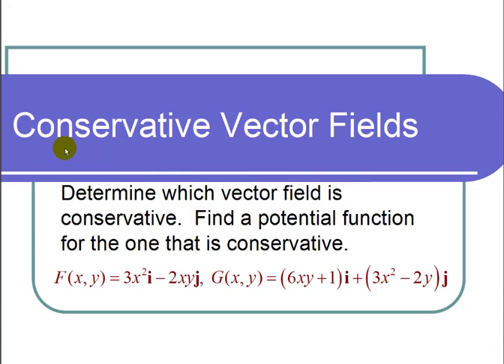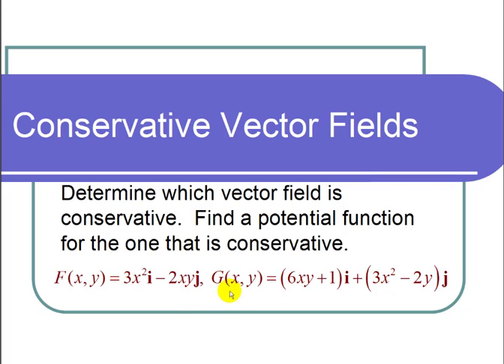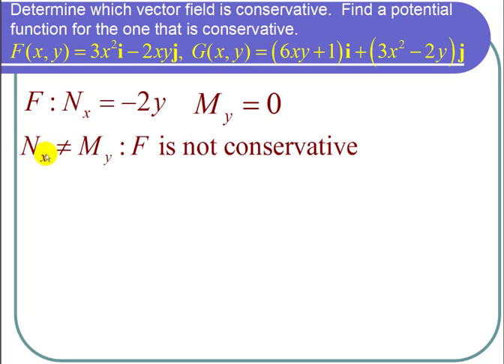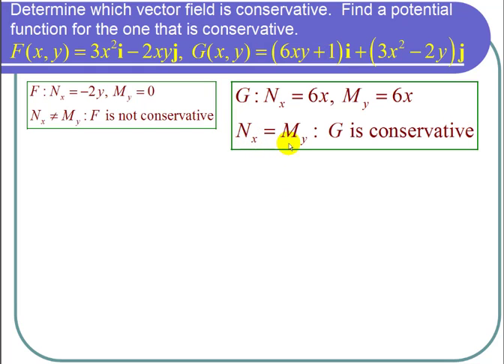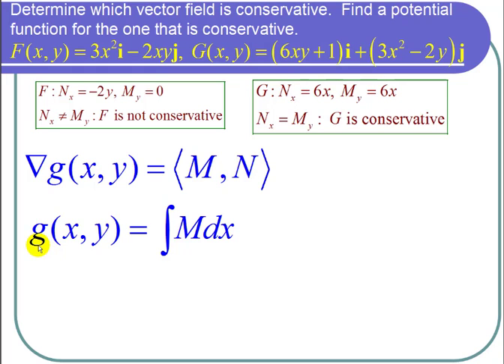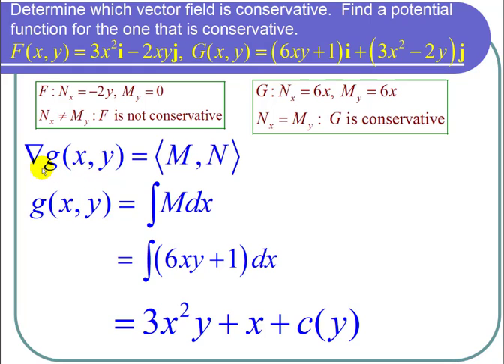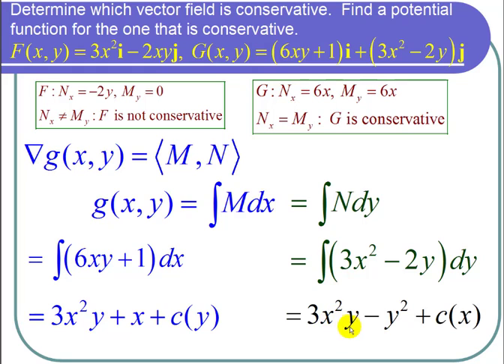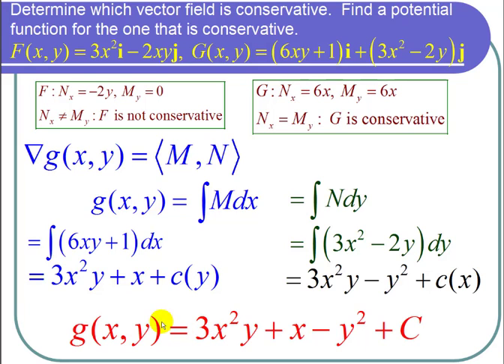Determine if a Function of 2 Variables is Conservative and then Find a Potential Function